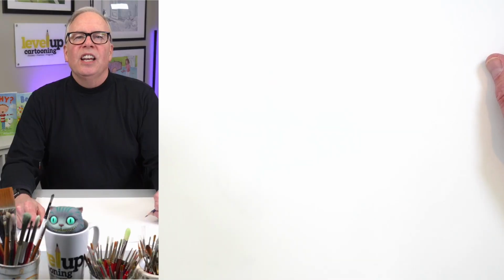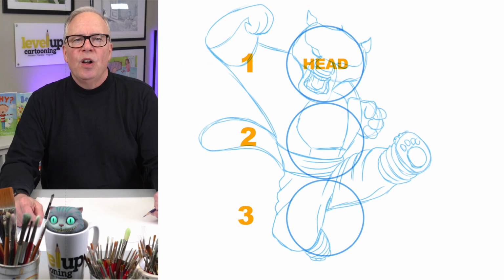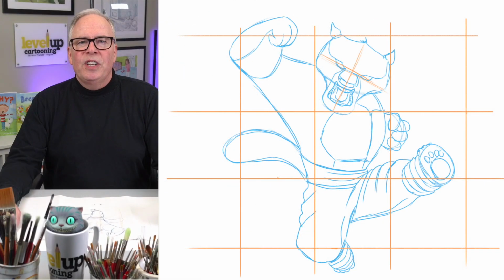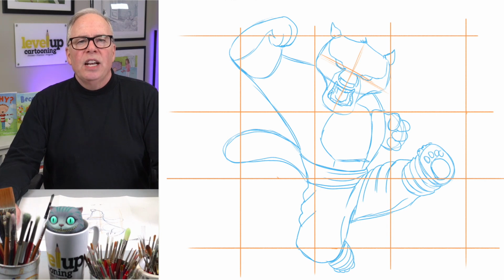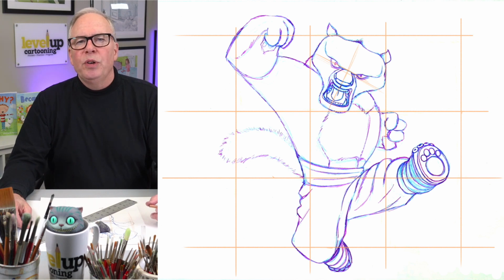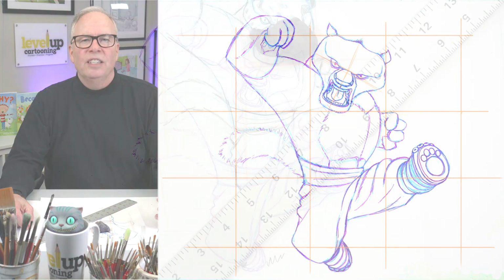Easy Step by Step Tai Lung Drawing Tutorial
Learn how to draw the villainous Tai Lung from Kung Fu Panda, in this easy, step by step drawing tutorial.  Kids, teens, and adults will discover their hidden drawing skills as they follow the easy, step-by-step drawing tutorial for Tai Lung.

In this drawing tutorial, I break down the process of how to draw Tai Lung into three easy steps.

•In Step 1: we start with what I call the roadmap to construct Tai Lung's proportions, posture, and pose. In this step, we want to draw as light as possible-whisper on paper.

•In Step 2: we rough out Tai Lung's features, building on top of that roadmap.
In this step, Tai Lung begins to look like Tai Lung!

•In Step 3: we get to have fun-drawing those final details of Tai Lung.

Tiimestamps
00:00 Intro
01:22 Step 1-How to Draw the Roadmap for Tai Lung
03:42 Step 2-How to Rough Out the Features for Tai Lung
06:05 Step 3-How to Draw the Final Details for Tai Lung